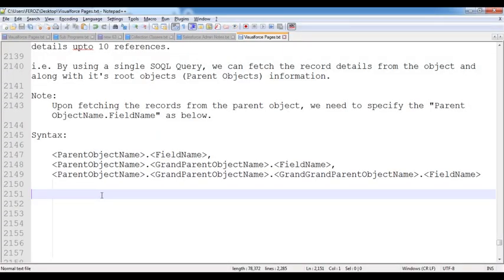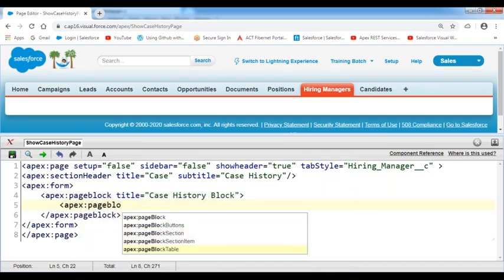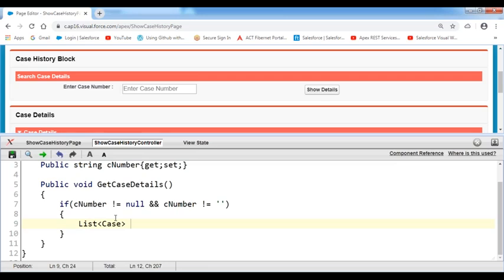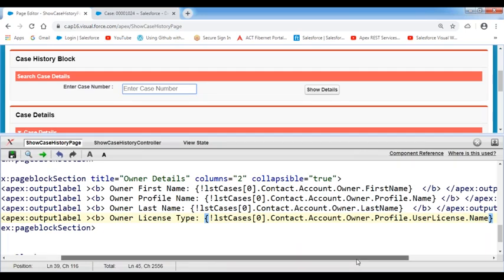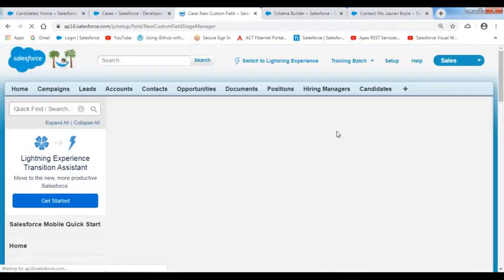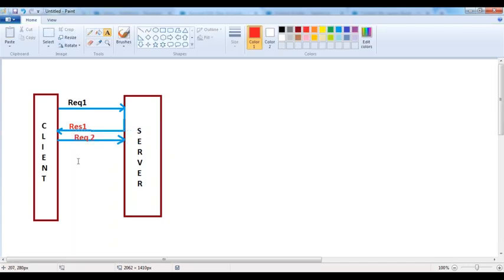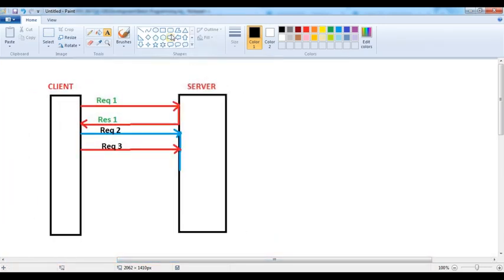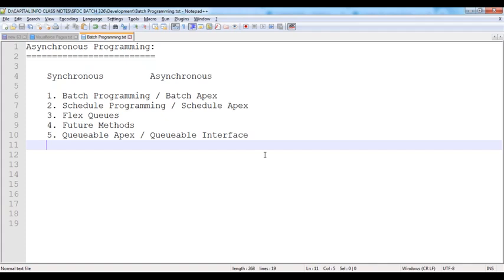salesforcedeveloper Session 53 2 : Child To Parent Relationship Queries